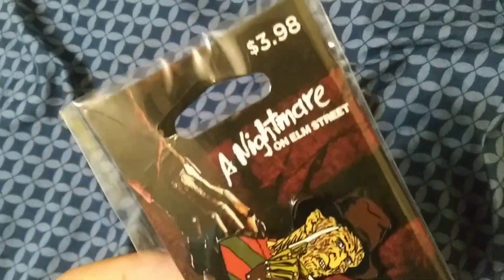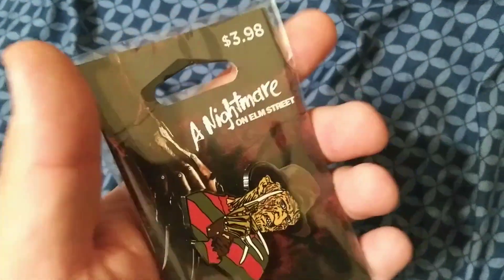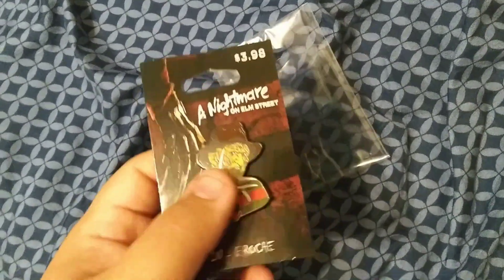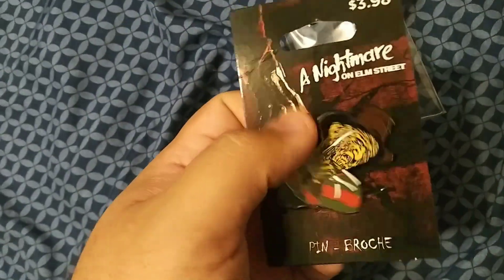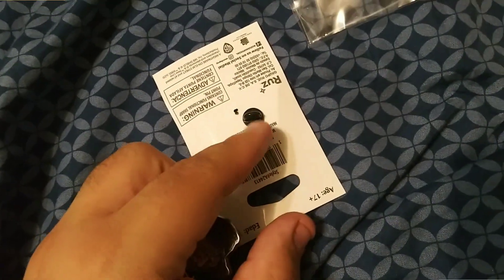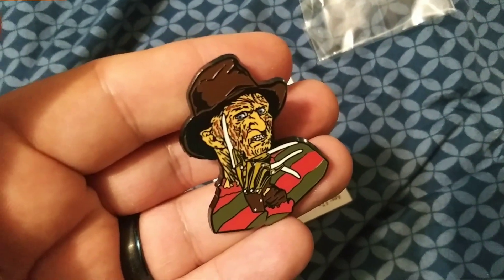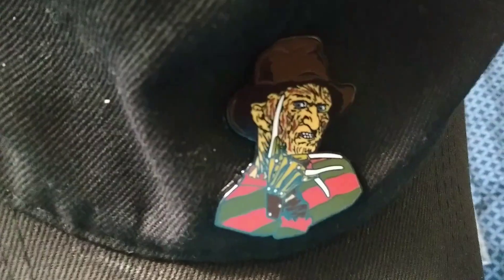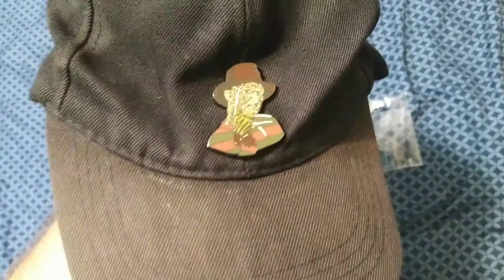A Nightmare On Elm Street Pin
I now have a A Nightmare On Elm Street Pin.